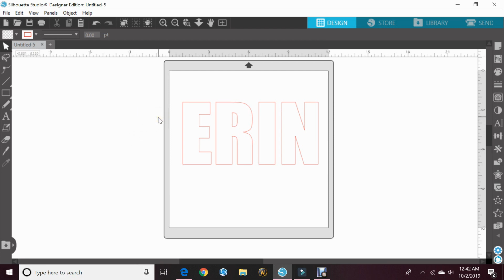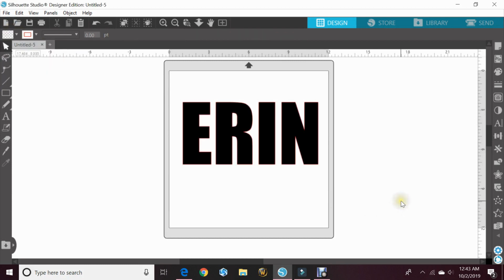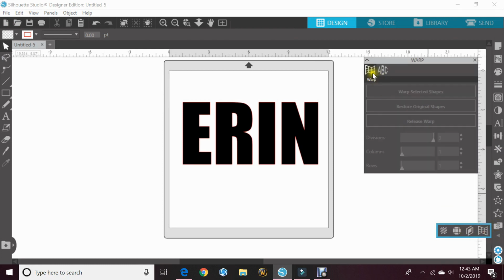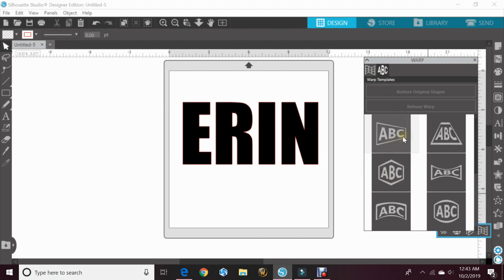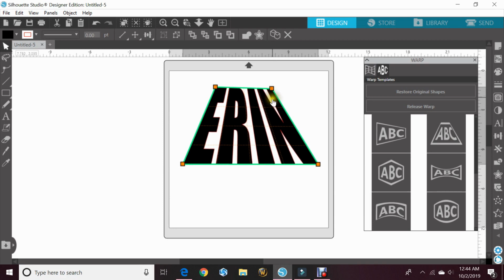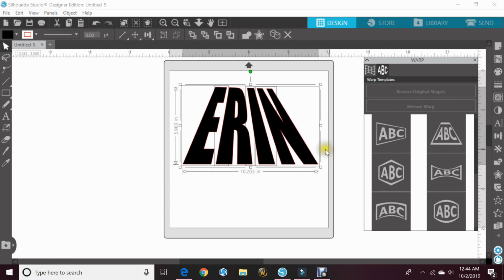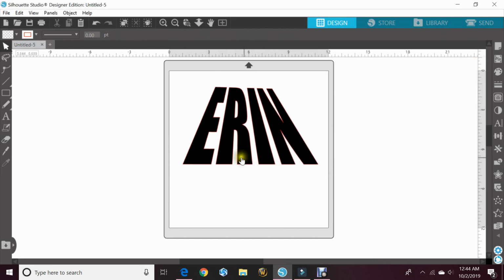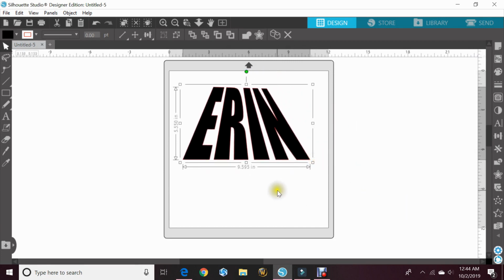Upgrade To Warp Function | Silhouette Studio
Today we have a viewer request the upgrades to the Warp Function in Silhouette Studio.

Remember we enjoy crafting and having fun so cast aside any negativity and have an amazing day!

Amazon Store: